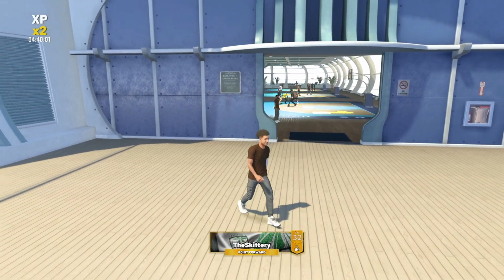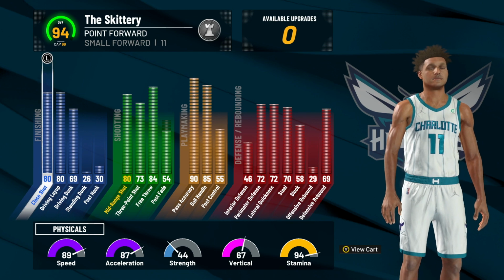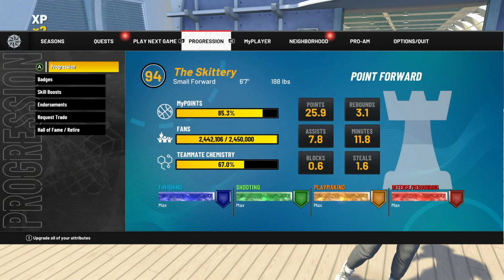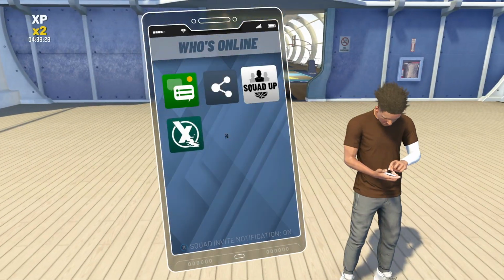The PURE POINT FORWARD Build CAN NOT BE STOPPED on NBA 2K22!